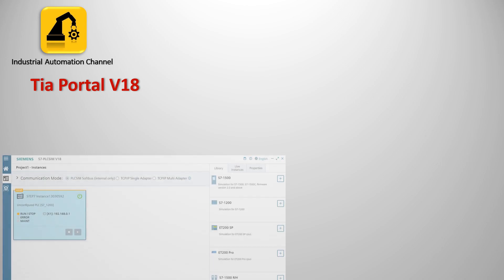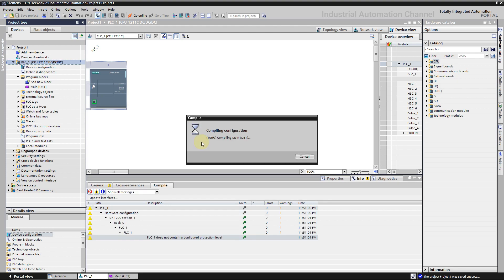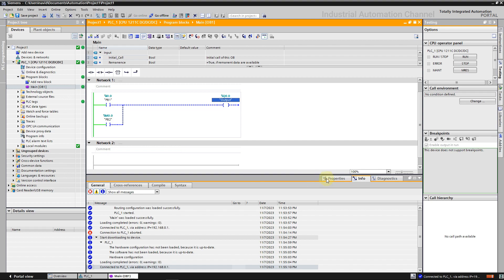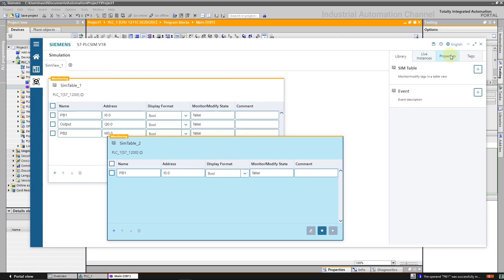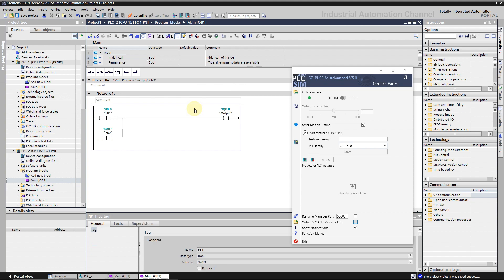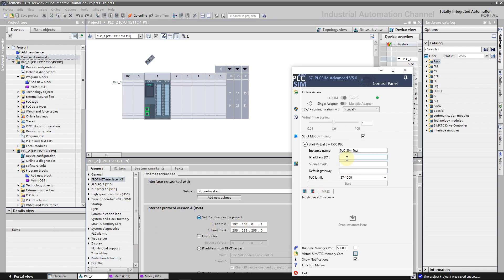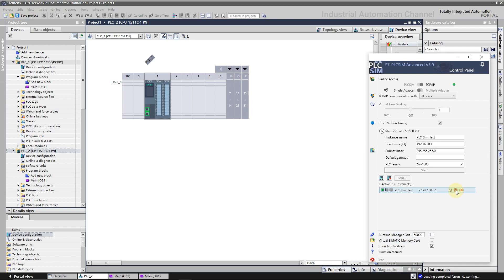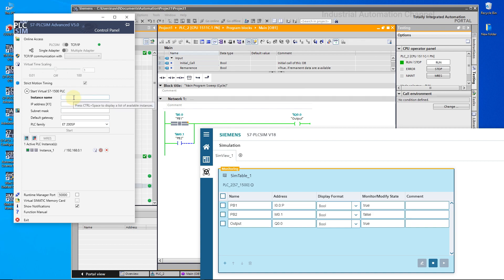TIA Portal #21: PLC Simulation using PLCSim V18 & PLCSim Advanced V5.0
In this video you will learn how to simulate a program in TIA Portal V18 using PLCSim V18 and PLCsim Advanced

⌚Timestamps:
00:00 - Intro
00:40- Create a program
02:53 - Simulation using PLCSim V18
09:02 - Simulation using PLCSim Advanced V5.0
16:24- PLCSim V18 in TCP/IP Mode